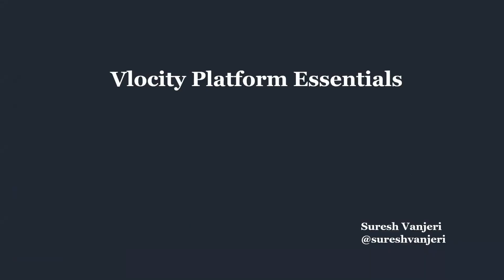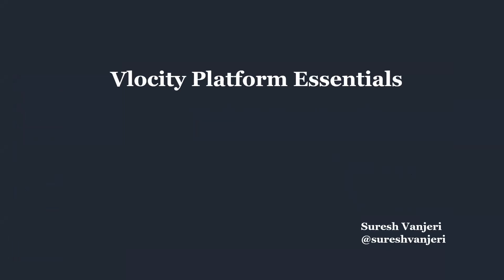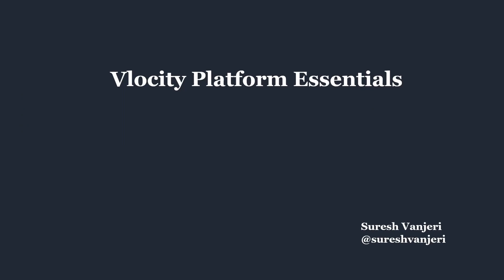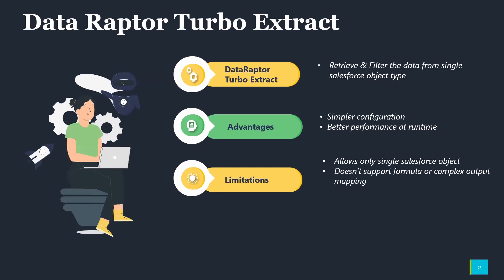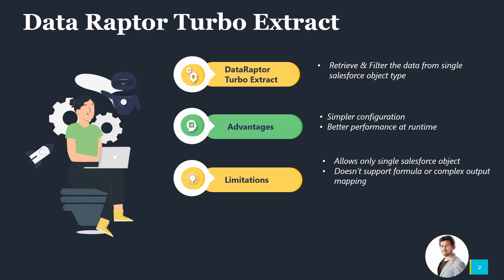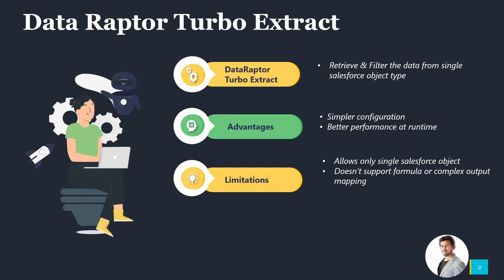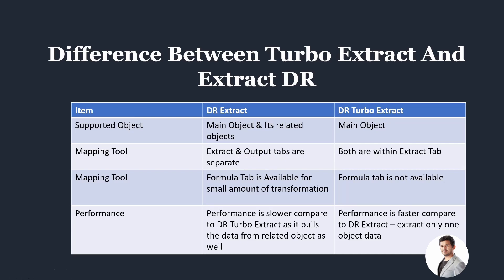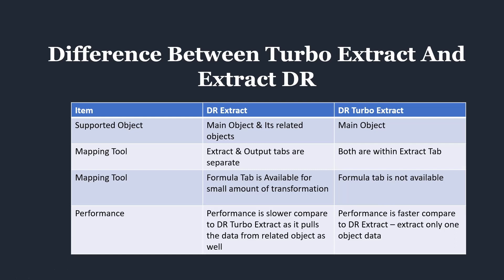Vlocity | Omnistudio DataRaptor Turbo Extract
In This video we are exploring more on Vlocity Data Raptor Turbo Extract
Topics covered in thie videos are -
What is Data Raptor Extract?
What are the Advantages and Limitations?
Use cases?
How we can call DR Extract using Apex class/Method

We will discuss on the vlocity related topics in this channel.